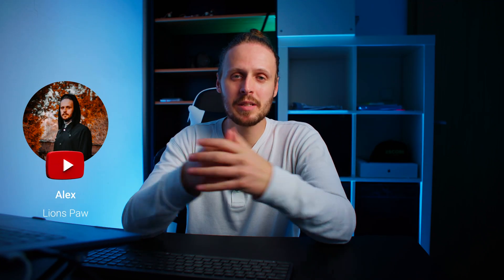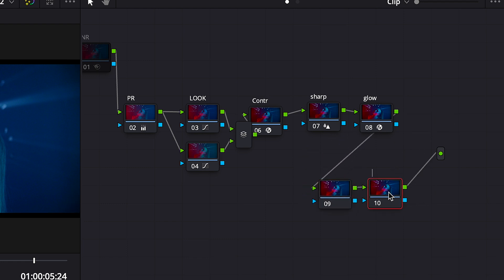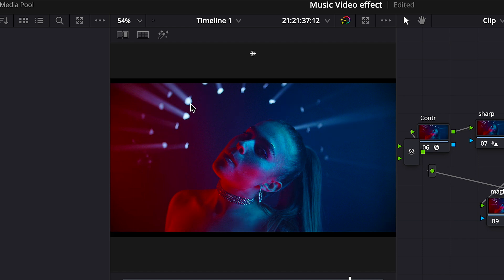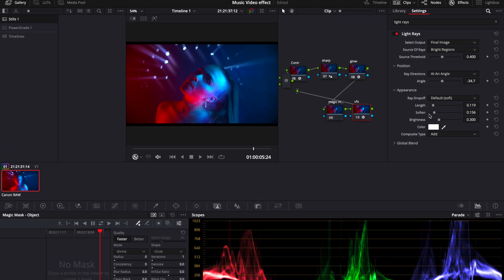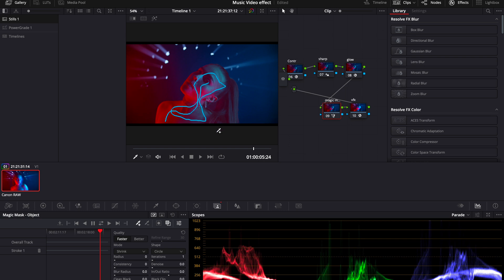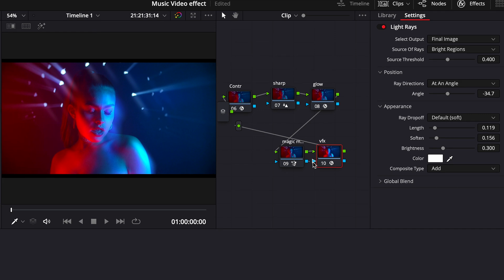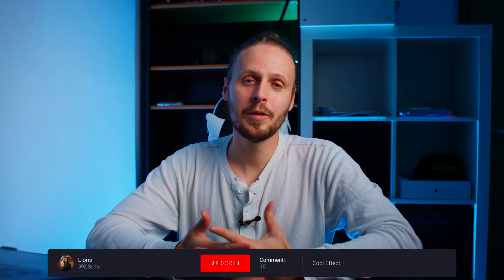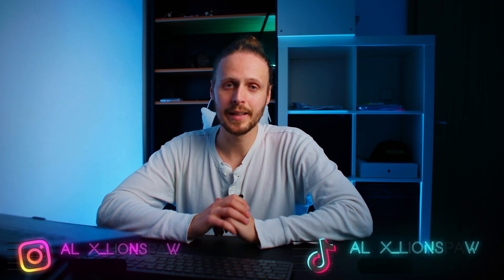Cool Visual Effect Davinci Resolve 18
With this link you don't pay more, but I receive a small amount for your purchase to support creating the content.

Web: Lionspaw.cz